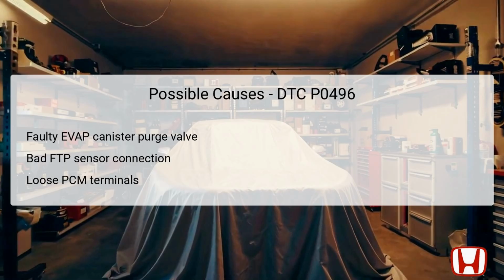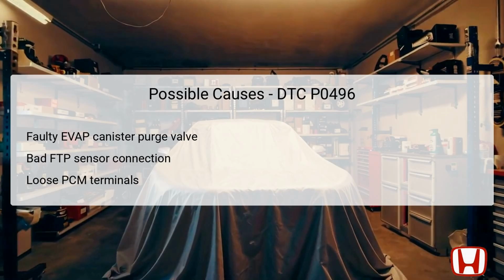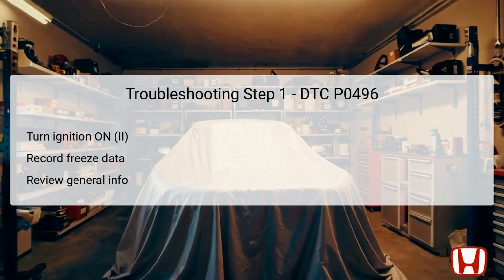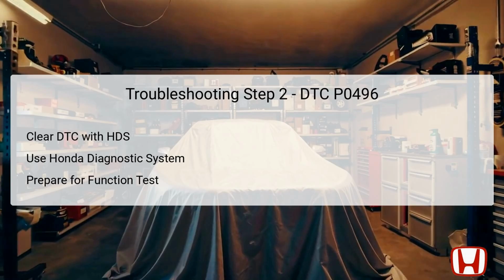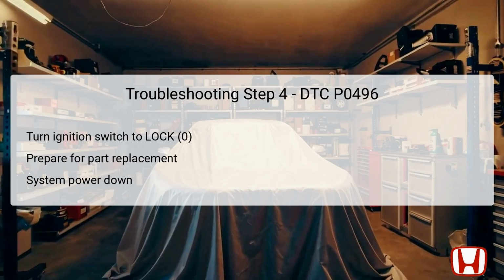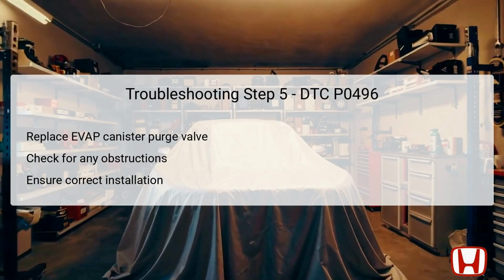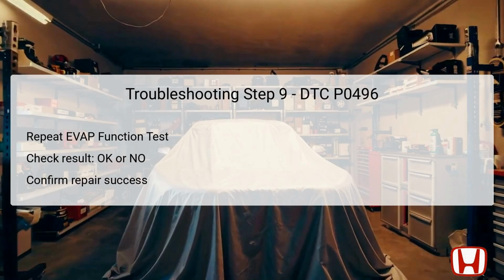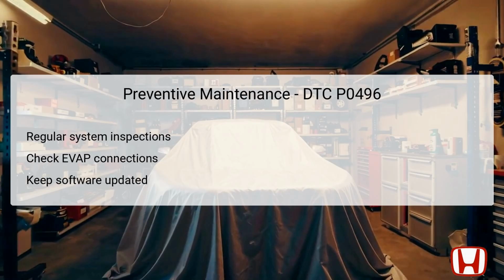DTC P0496: EVAP System High Purge Flow Detected - Honda Odyssey 2011-2017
Join the STEP Diagnostics early access list:
​ In this video, you'll learn about the Diagnostic Trouble Code (DTC) P0496, which indicates high purge flow in the evaporative emissions system of Honda Odyssey models from 2011 to 2017. We will cover the key components involved, potential causes, symptoms, and detailed troubleshooting steps, including how to effectively diagnose and repair the issue to ensure optimal vehicle performance and compliance with emissions standards.